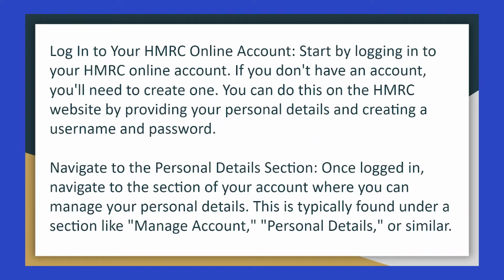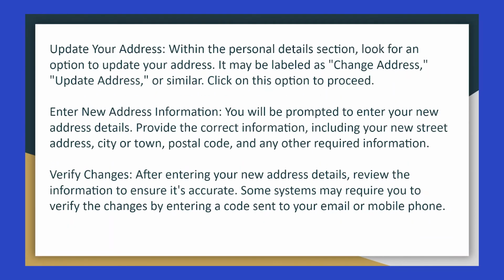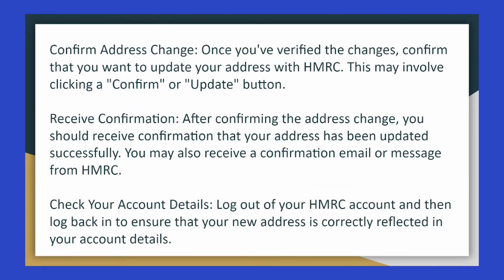HOW TO CHANGE ADDRESS IN HMRC ONLINE (2024) FULL GUIDE